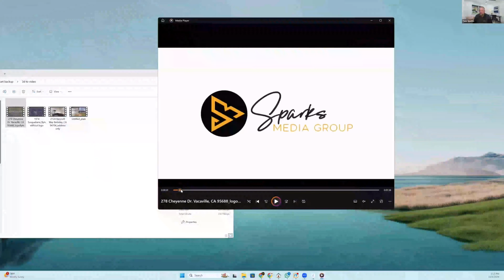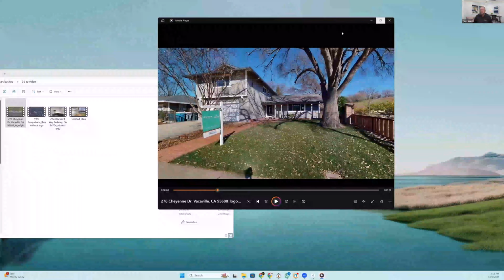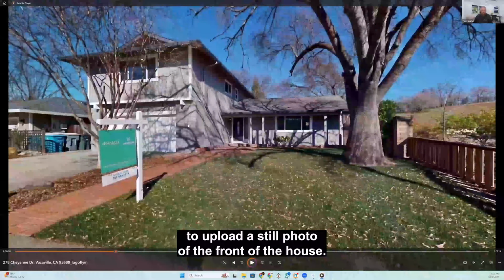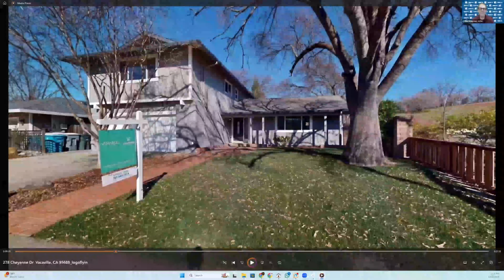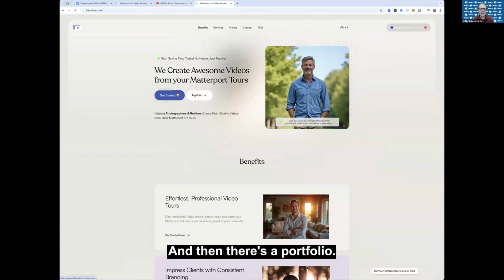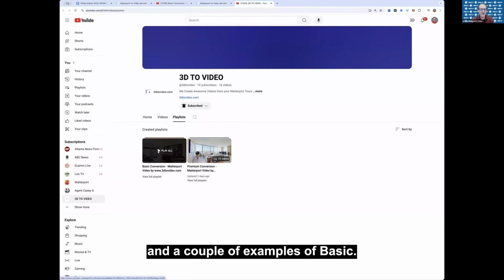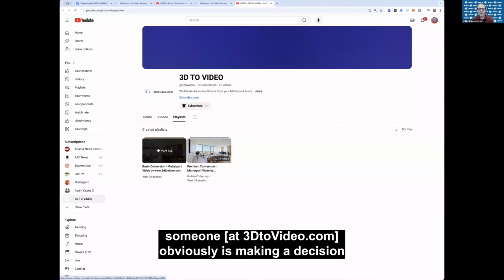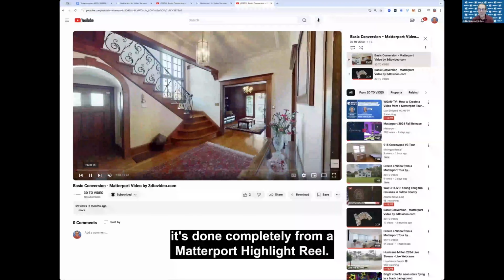3D to Video: Options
In this series we talk to Dan Smigrod at WGAN-TV about 3D to Video - Options